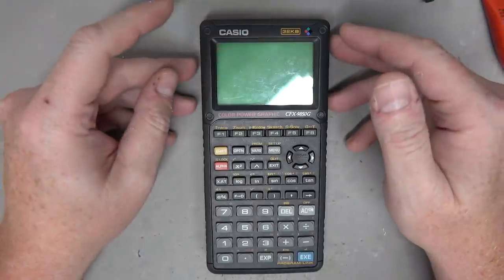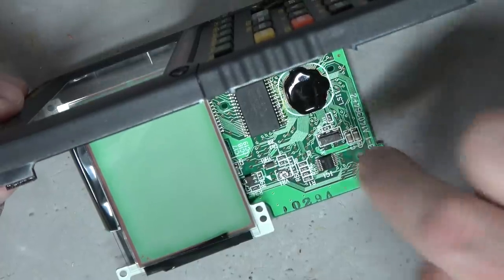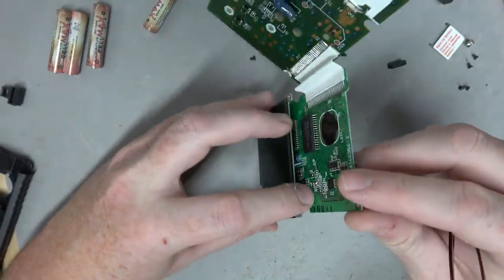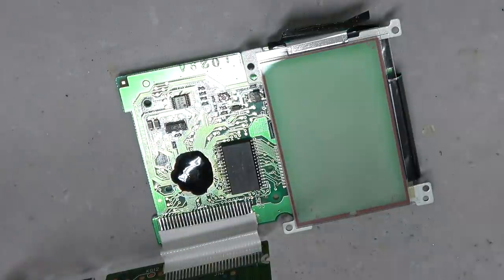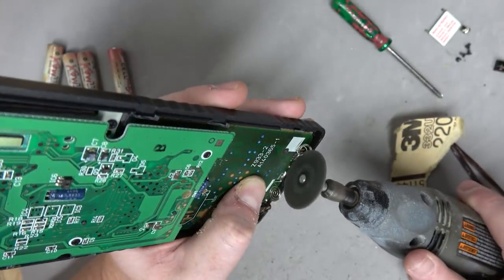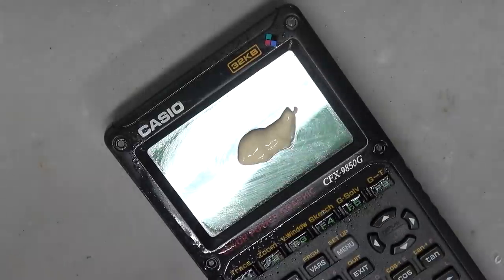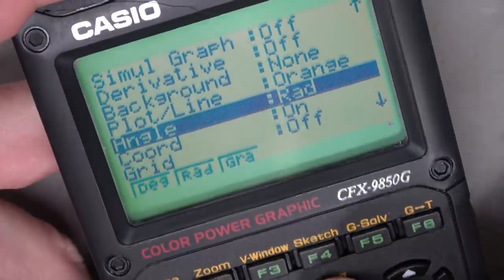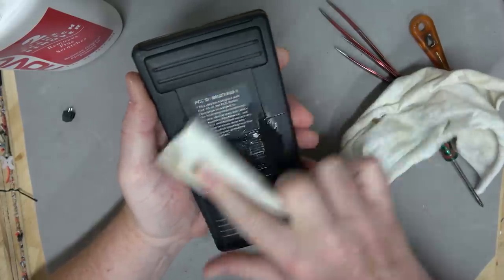Inside the Casio CFX-9850G Graphing Calculator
Graphing functions... IN COLOR? Yes! It's now possible in the brave new year of 1996. Join me as I try to get this thing working.